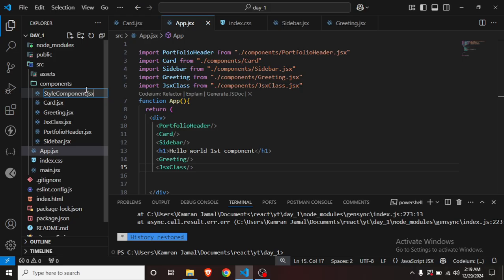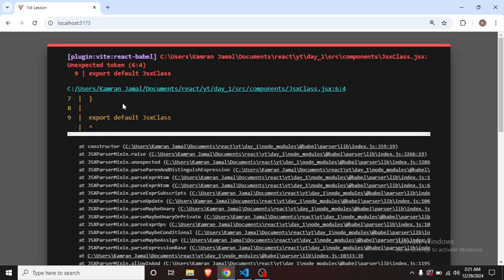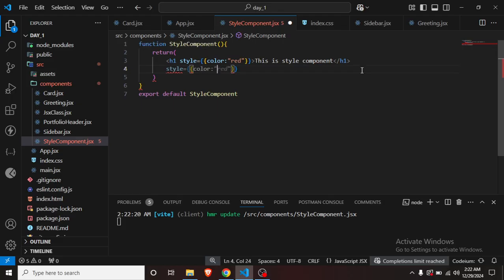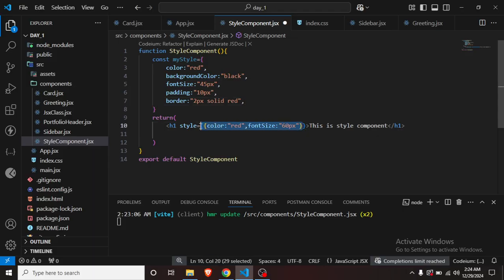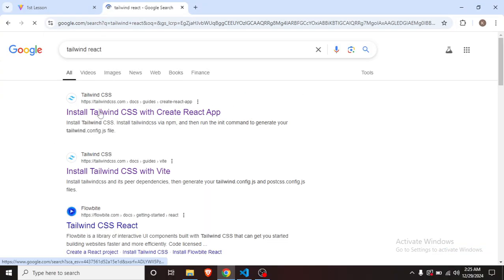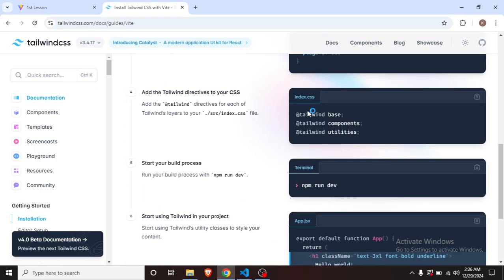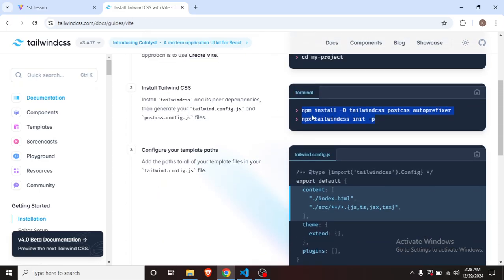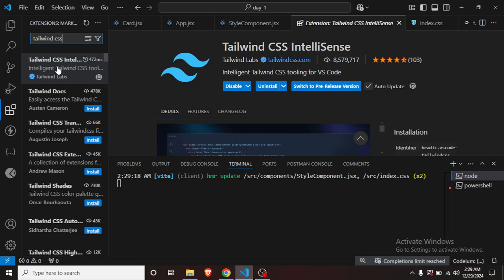Style and Tailwind in React js | React js 19 Mastery Course | React js Beginner to Advance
🔥 Unlock the Power of CSS with Tailwind CSS! 🔥
Ready to level up your web development skills? 🚀 This video is your ultimate guide to mastering Core CSS fundamentals and seamlessly integrating Tailwind CSS into your projects. Whether you’re a beginner or looking to refine your skills, this tutorial breaks it all down step-by-step!

🎯 What You’ll Learn:

Core CSS concepts: Selectors, Box Model, Flexbox, and Grid 🌟
Why Tailwind CSS? The secret to faster, scalable styling ⚡
Hands-on demo: Add and configure Tailwind CSS in your project 💻
💡 Perfect For:

Beginners who want a strong foundation in CSS 🧱
Developers curious about Tailwind’s utility-first approach 💼
Anyone ready to boost productivity and create stunning designs effortlessly! 🎨
👨‍💻 Tools You’ll Need:

A code editor like VS Code
Basic understanding of HTML
✨ Start building responsive, modern websites today with the perfect blend of Core CSS and Tailwind CSS. 🔔

👉 Watch now and take your designs to the next level!